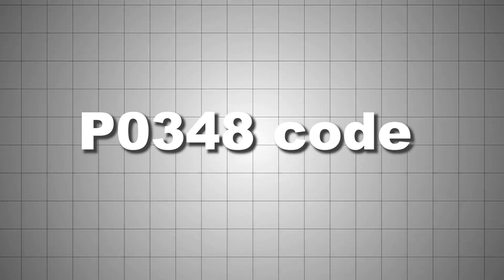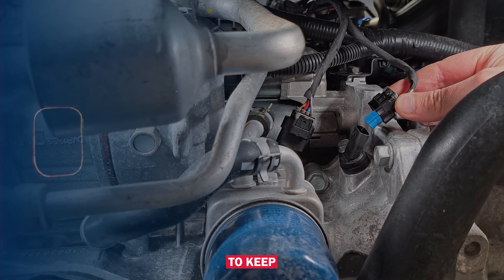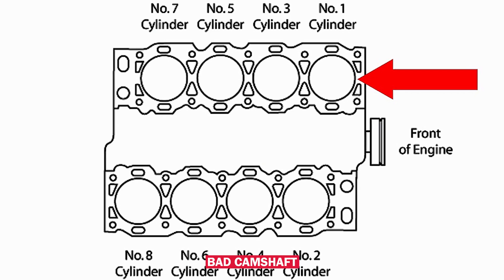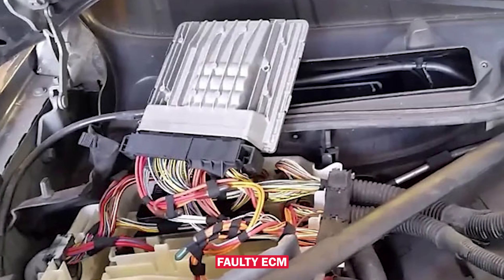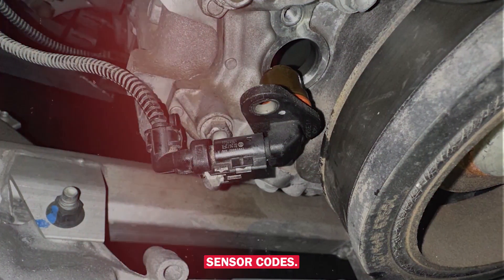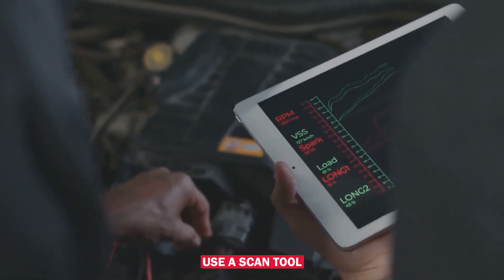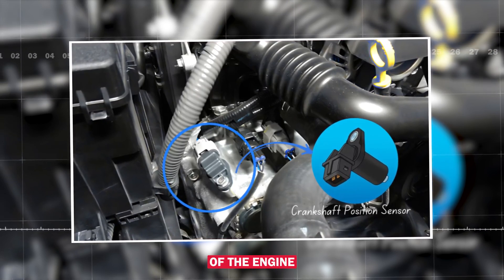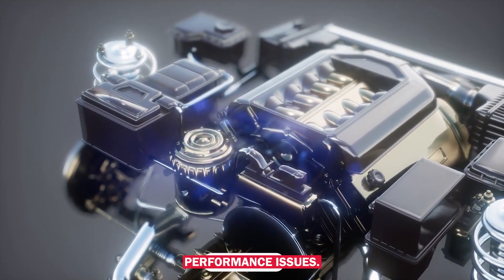P0348 Code: Camshaft Position Sensor “A” High (Bank 2) – Causes & Fix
P0348 code: Camshaft Position Sensor “A” Circuit High Input (Bank 2). This code usually points to issues like a faulty camshaft position sensor, damaged wiring, bad connectors, or even ECU/PCM signal faults. Symptoms may include hard starting, poor engine performance, rough idle, or a check engine light. We explain what causes this high-voltage signal error and how to diagnose it safely. Always consult a certified mechanic before performing repairs. Understanding P0348 can help you avoid timing-related engine problems and unnecessary part replacements.